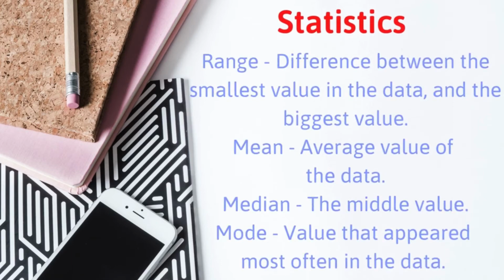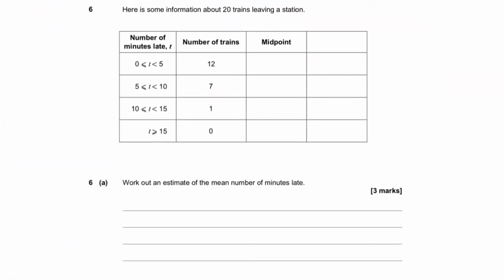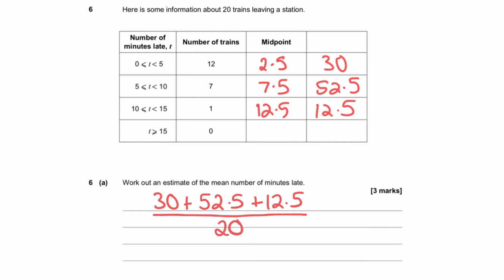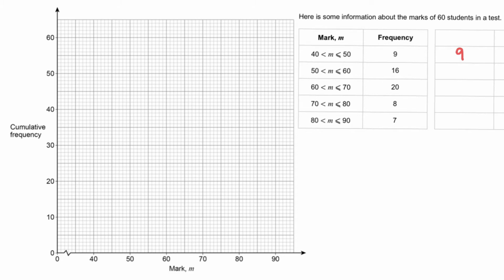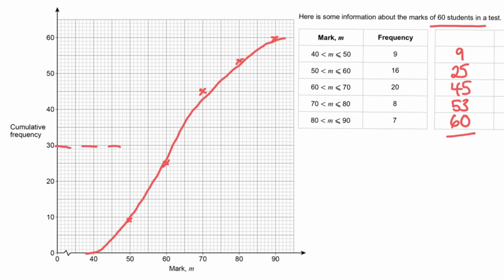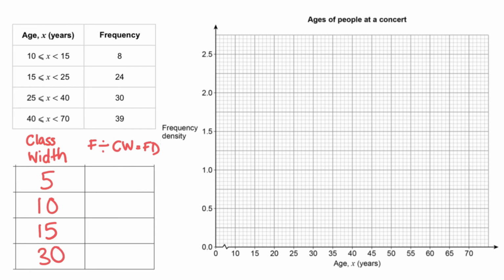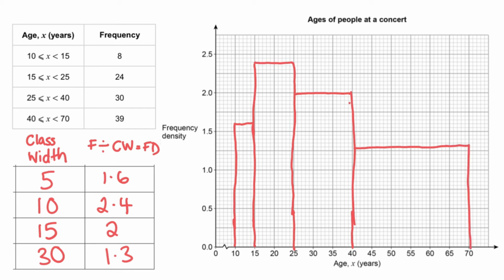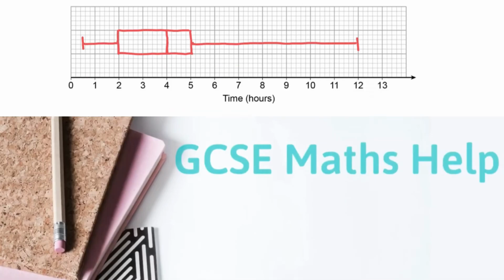Statistics Key Points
This video is all about statistics ! We will be covering frequency tables, histograms cumulativefrequency boxplots and scatterdiagrams and the key points you need to know for your exam!